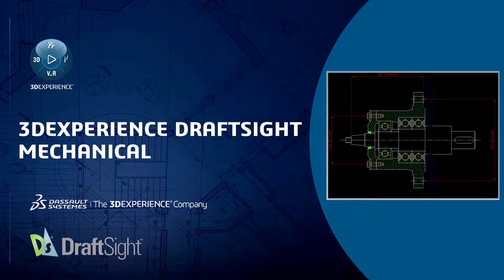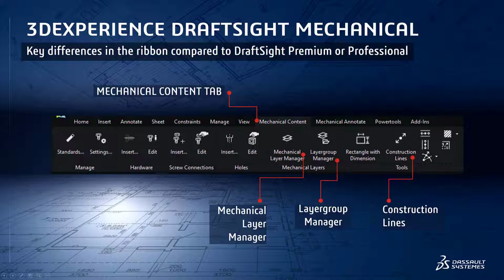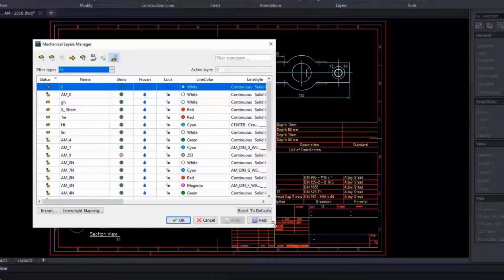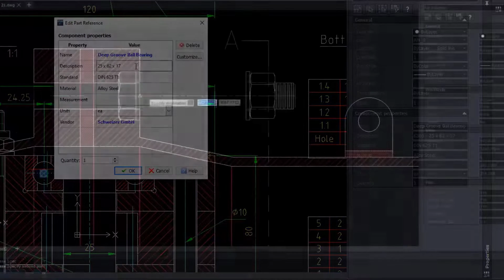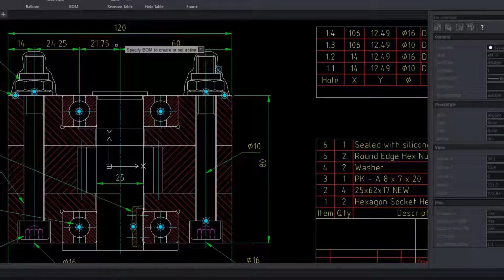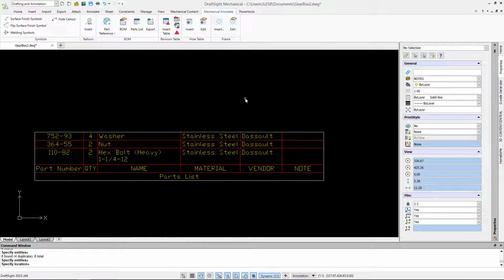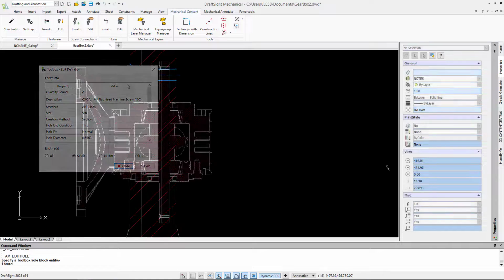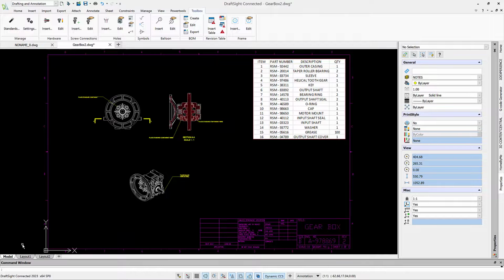Giới thiệu Phần mềm DraftSight Mechanical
Tìm hiểu tổng quan về các tính năng mới nhất và các cải tiến tính năng hỗ trợ cho bản vẽ Thiết kế cơ khí chuyên nghiệp trong Phần mềm DraftSight Mechanical.

Cùng PCB GraphTech khám phá cách Phần mềm DraftSight Mechanical hợp lý hóa quy trình thiết kế với các tham chiếu bộ phận, danh mục vật liệu (BOM), danh sách bộ phận, balloon và frames.

PCB GraphTech - Giải pháp từ THIẾT KẾ đến Quản lý sản xuất dành cho Doanh nghiệp của bạn